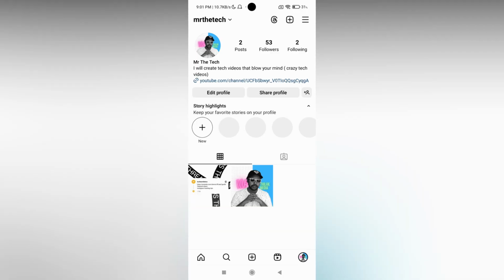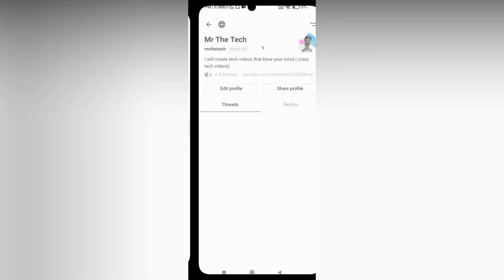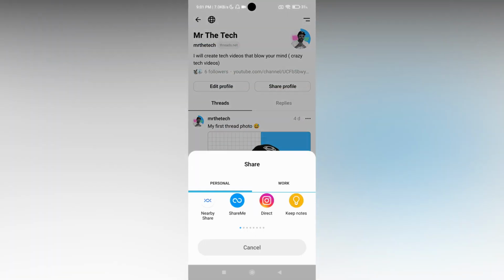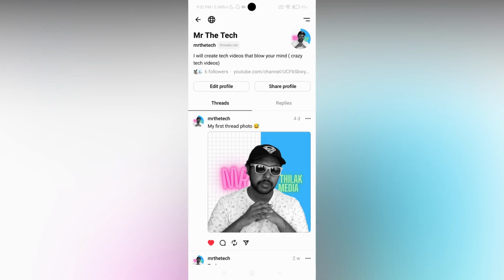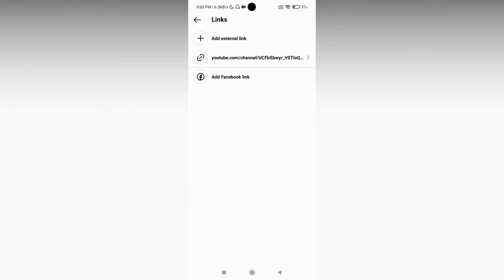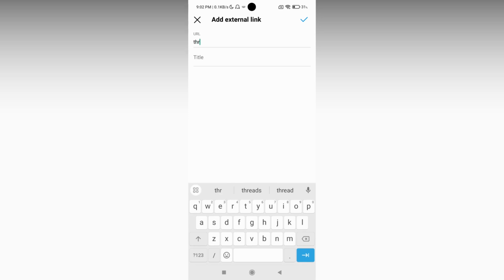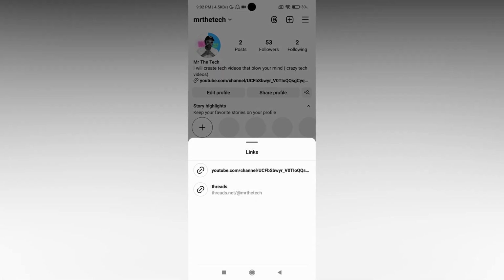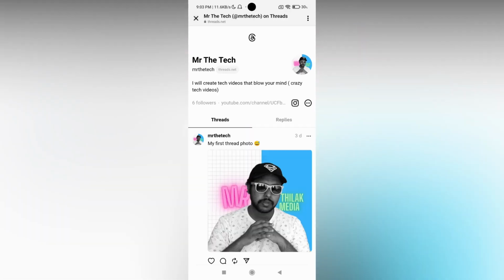How to add threads to instagram bio | How to add threads profile link in instagram bio